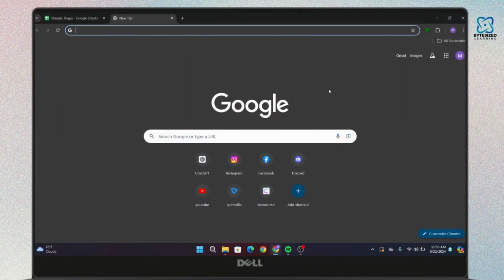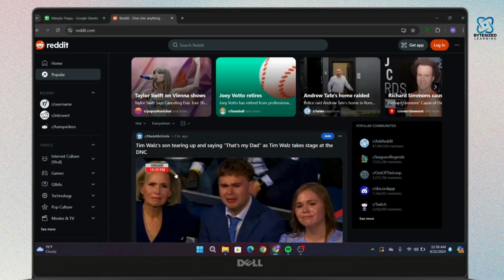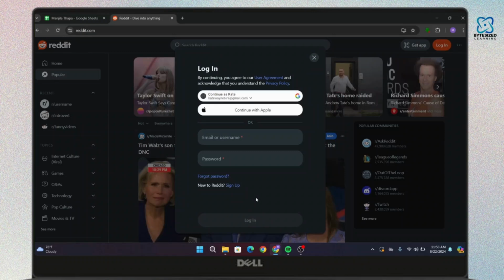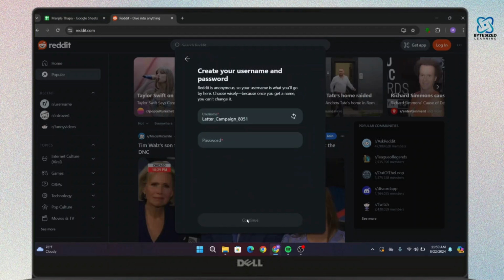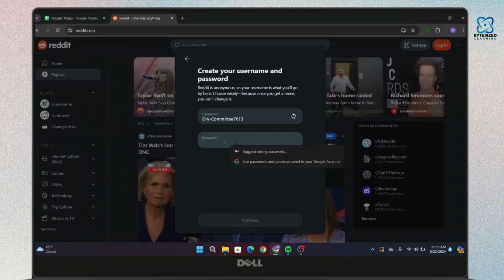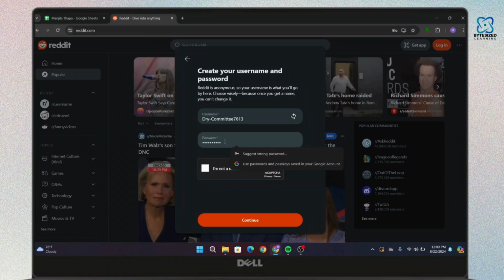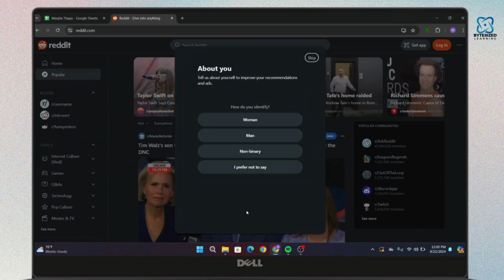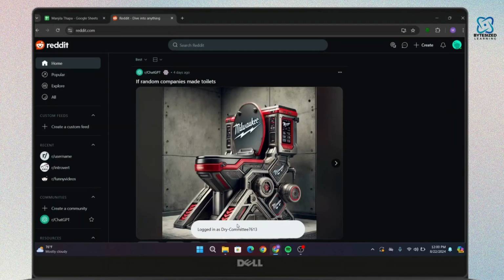How to Create Reddit Account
In this video, you'll learn how to create a Reddit account step-by-step. Whether you're new to Reddit or just need a refresher, this guide will walk you through the entire account creation process. We'll cover everything from opening Reddit in your browser to setting up your username and password. Follow along to get your Reddit account up and running quickly and easily.

Chapters
00:00 - Introduction Get started with creating your Reddit account.

00:05 - Open Web Browser Open your preferred web browser and go to reddit.com.

00:10 - Go to Login Page Navigate to the top right corner and click on the login button.

00:15 - Click Sign Up Select the sign-up link from the login popup box.

00:20 - Enter Email Provide your email address and click continue.

00:25 - Create Username and Password Choose a username, create a password, and confirm your information.

00:35 - Verification Complete the verification process and click continue.

00:40 - Select Interests Pick your interests and complete the setup.

00:50 - Account Created You’ve successfully created your Reddit account!

00:55 - Conclusion Like and subscribe for more tutorials and tips.

Feel free to adjust the timestamps or content as needed!